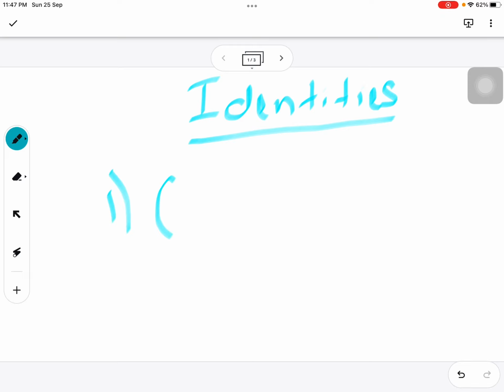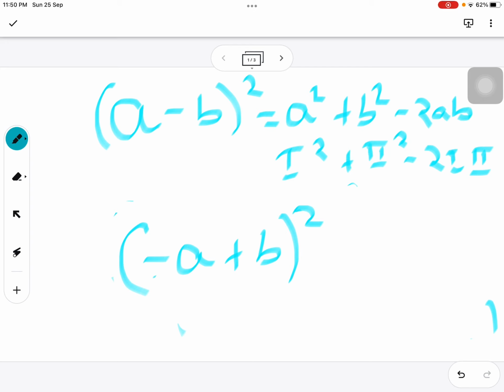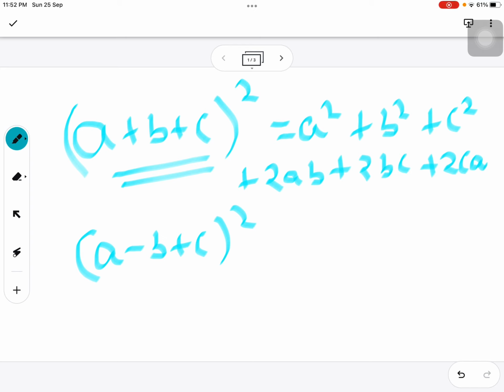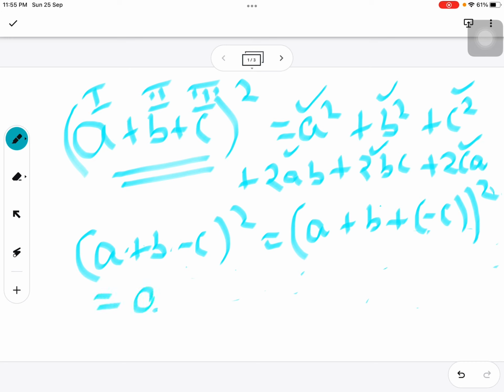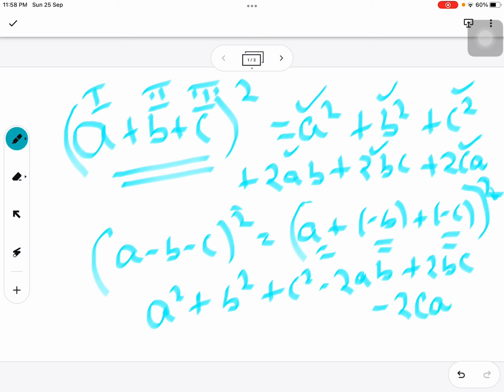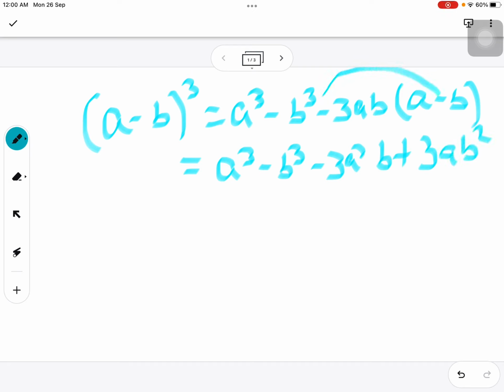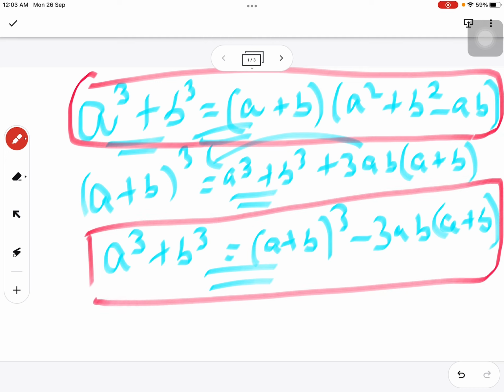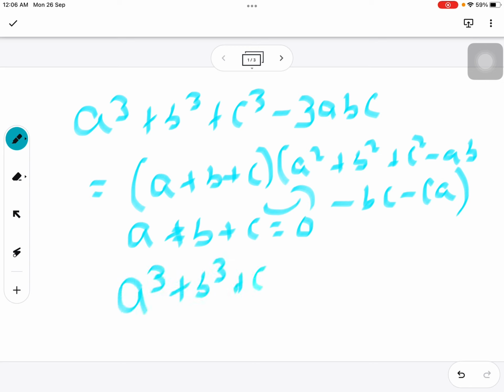Algebraic Identities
This video explains in detail the algebraic identities and various special cases …..for online Tutions call -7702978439